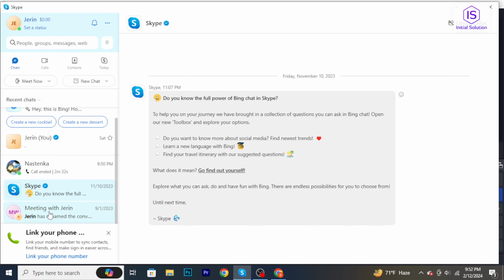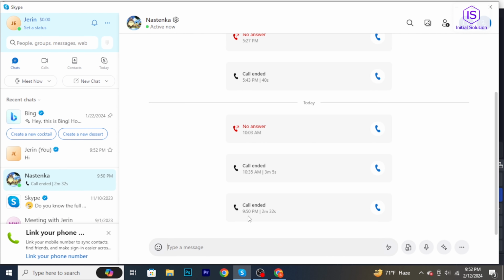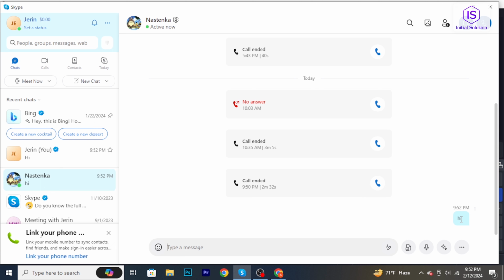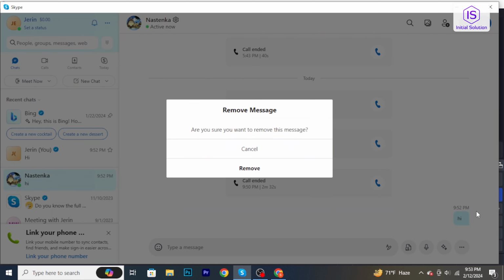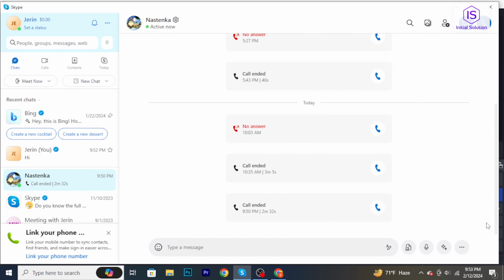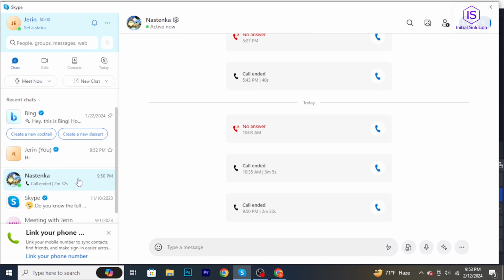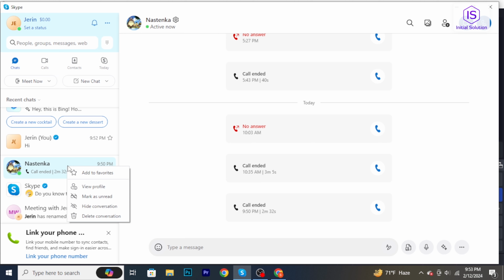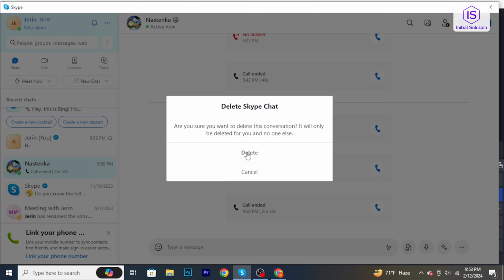How to Delete Skype Messages 2024: [Easy Steps]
Deleting Skype messages can help you manage your conversations and maintain privacy. In this easy steps guide, we'll show you how to delete Skype messages, ensuring you can keep your chat history organized and tidy.

📌 *Step-by-Step Guide:*

1. *Open Skype and Sign In:*
   - Launch the Skype app on your device.
   - Sign in to your Skype account if you're not already logged in.

2. *Access Chat History:*
   - Navigate to the chat where the message you want to delete is located.

3. *Select Message(s) to Delete:*
   - Click and hold on the message you want to delete to select it.
   - You can select multiple messages if needed.

4. *Delete Selected Message(s):*
   - After selecting the message(s), click on the trash bin icon or the delete option to remove them from the chat.

5. *Confirm Deletion:*
   - Confirm that you want to delete the selected message(s) to complete the process.

📖 *Chapters of How to Delete Skype Messages:*
0:00 - Introduction to Deleting Skype Messages
0:06 - Opening the Skype Application
0:17 - Navigating to the Chat with the Message to Delete
0:24 - Deleting a Single Message
0:31 - Confirming the Deletion
0:38 - Deleting an Entire Chat
0:46 - Confirming the Deletion of the Conversation
0:56 - Conclusion of Tutorial